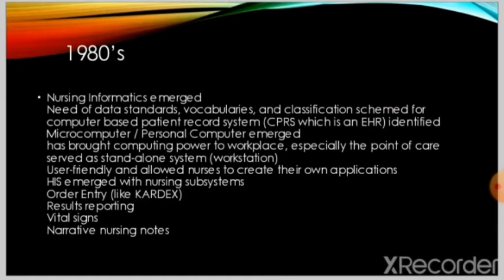May 20, 2022